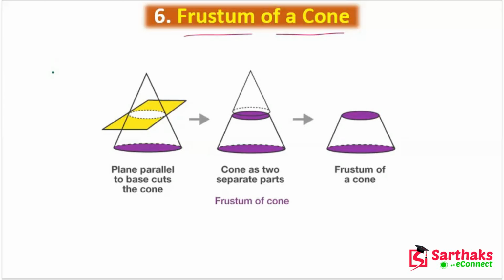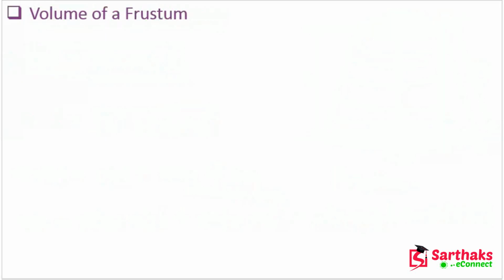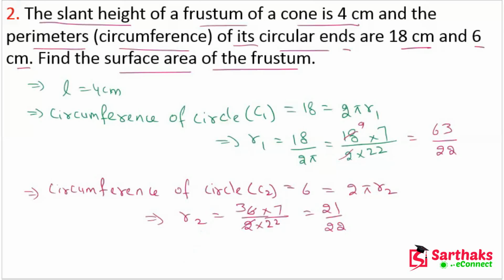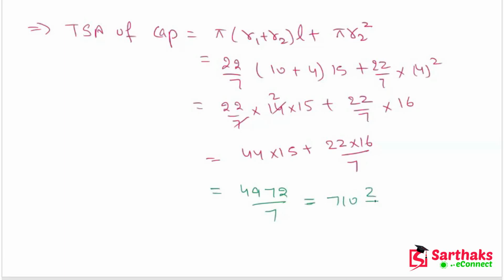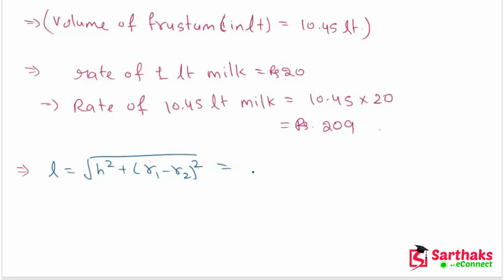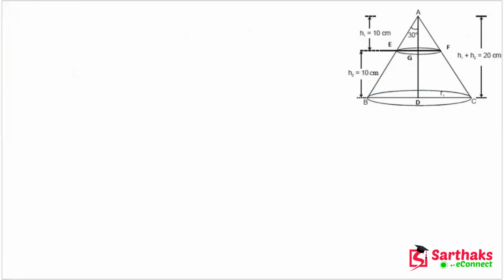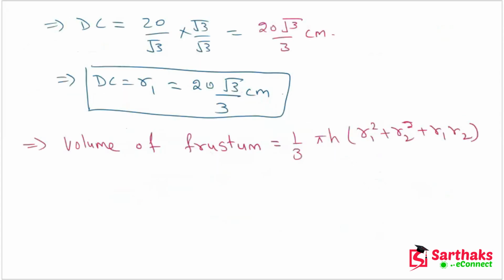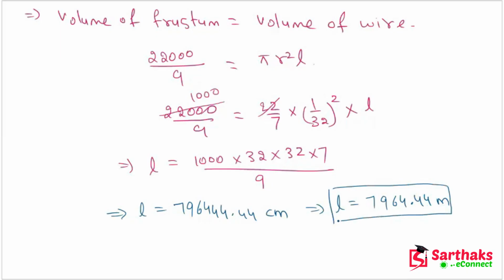Surface Areas and Volumes L6 | NCERT Class 10 Maths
✔️ Class: 10th
✔️ Subject: Maths
✔️ Chapter: Surface Areas and Volumes
✔️ Topic Name: Surface Areas and Volumes Lecture 6